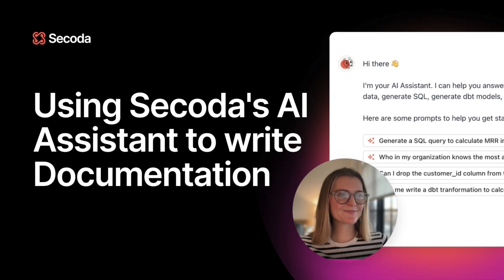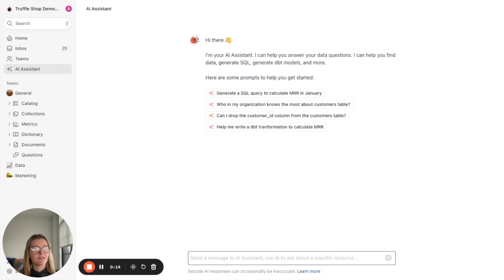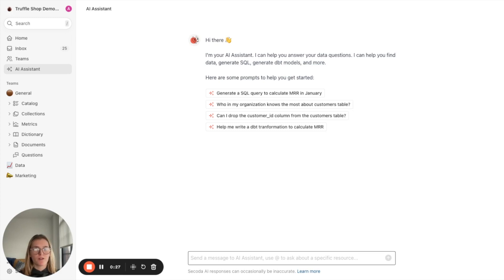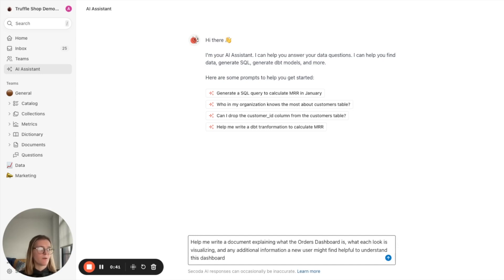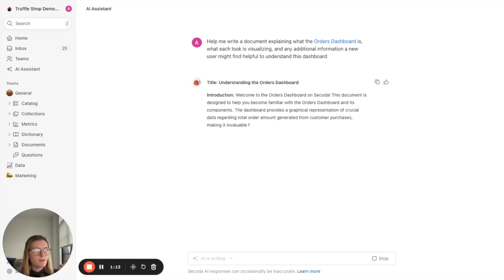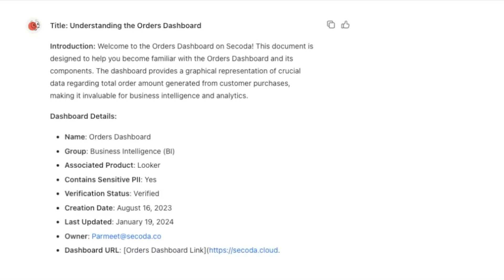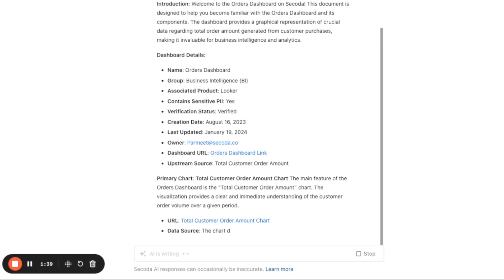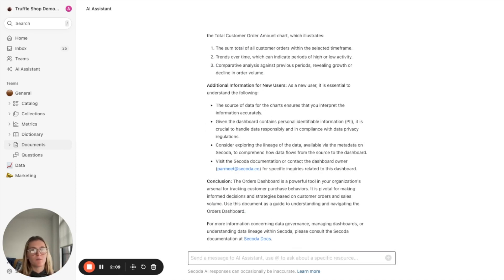Using Secoda's AI Assistant to Document a Dashboard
Imagine… simply clicking a button, and suddenly, the documentation you’ve been putting off for days appears before your eyes, a wave of relief washes over you, and you no longer have to keep putting it on your never-ending to-do list…

Well. You don’t have to imagine any longer, because @Ainslie Eck is here to show you how you can generate documentation for any data asset in seconds with Secoda’s AI Assistant.

Secoda is the first AI powered data search, catalog, lineage, and monitoring platform, built to help you manage your data at scale.

🚀 Ready to double your data team's efficiency?